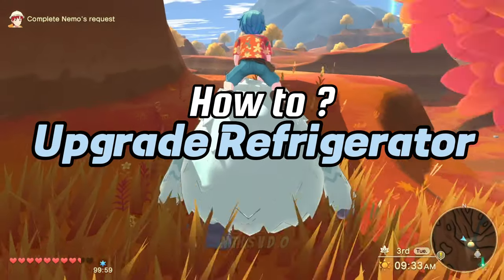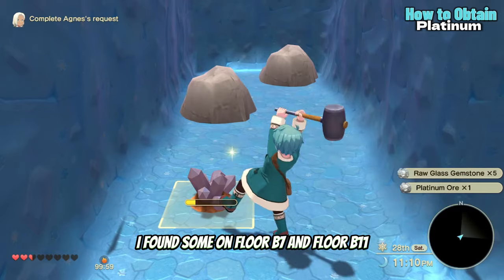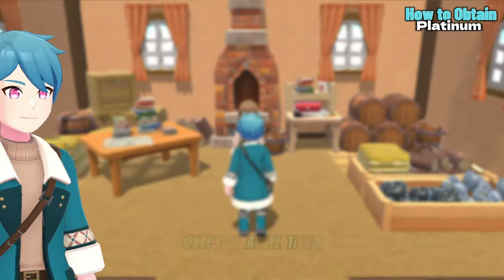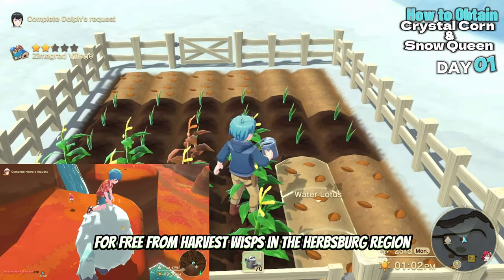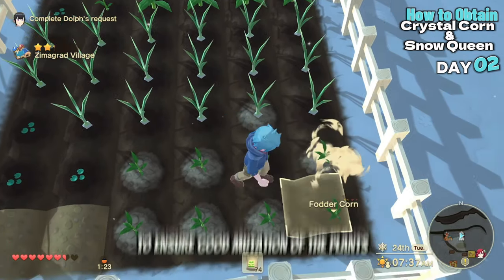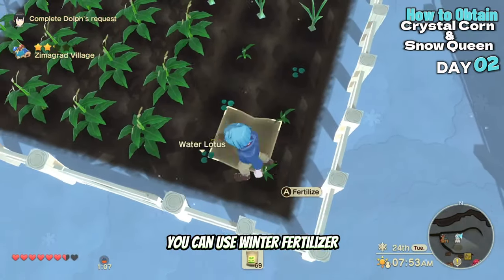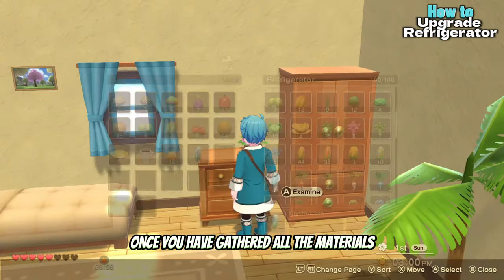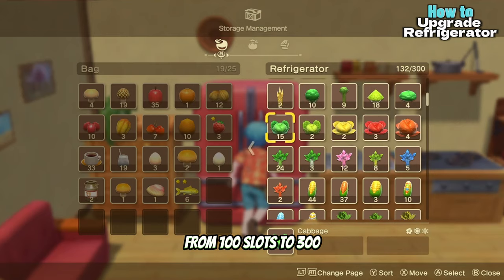How to Upgrade Refrigerator - Harvest Moon the Winds of Anthos - Crystal Corn Snow Queen Mutation.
In this informative video, we'll show you how to upgrade your refrigerator in Harvest Moon: The Winds of Anthos. Upgrading your refrigerator can make a significant difference in your farming and cooking endeavors, so let's get started!

    House Level 2 Requirement: First, ensure you have a Level 2 house, a prerequisite for the refrigerator upgrade.
Gather Materials:
        2 Platinum
        3 Crystal Corn
        3 Snow Queen

    Obtaining Platinum:
        Mine for Platinum Ore in Zimagrad West Mine (we found some on Floor B7 and B11). You can also find it in the Volcano Mine (Floor B21 or deeper).
    Craft Platinum: Visit the craft shop to process Platinum Ore into Platinum.

    Growing Crystal Corn and Snow Queen:
        Plant Fodder Corn and Water Lotus seeds at Zimagrad Farm or during the winter season.
        Fodder Corn seeds can be purchased at the Providence Tool Shop once the magic spring is restored.
        Water Lotus seeds are available at the Herbstburg Culture Level 4 flower shop, or you can obtain them for free from Harvest Wisps in the Herbstburg region.

Upgrade your refrigerator and streamline your farming experience in Harvest Moon: The Winds of Anthos with this easy-to-follow guide. Happy farming! 🌾🥕🍽️